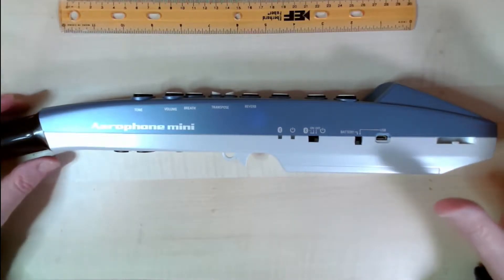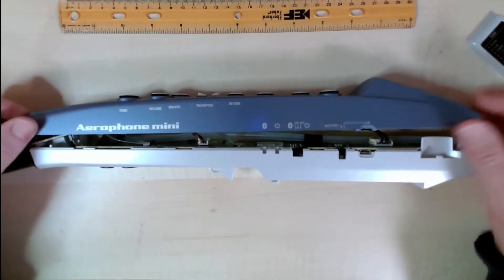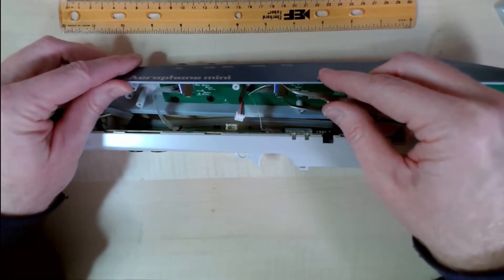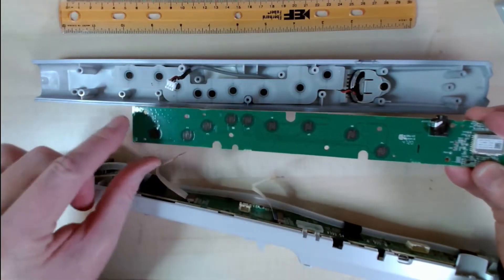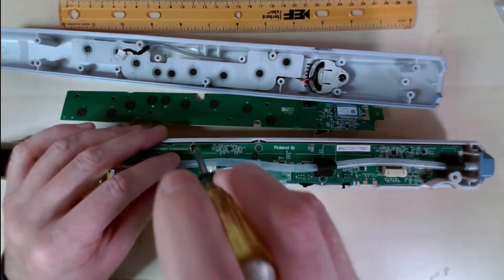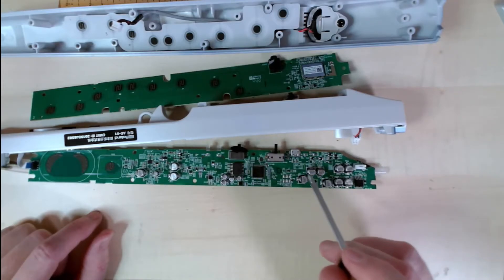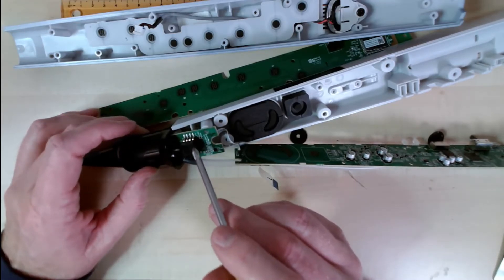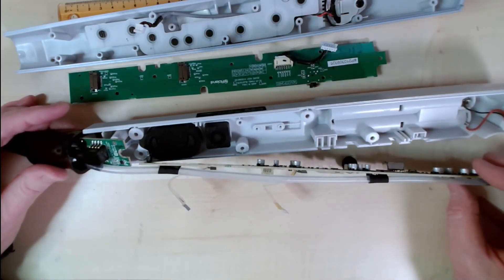Aerophone Mini (AE-01) Teardown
I disassembled the Aerophone Mini (AE-01) to see what kinds of circuits it has.
There appears to be enough room in there to add a 5-pin MIDI connector and perhaps some way to do pitch bend for the midi output. Also, I'm going to see if there is any way to quiet down the buttons.